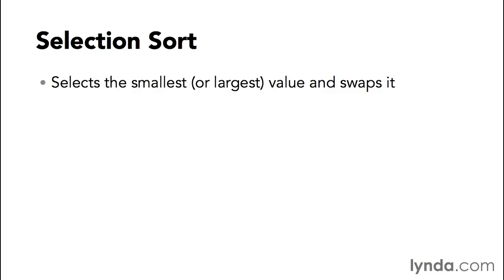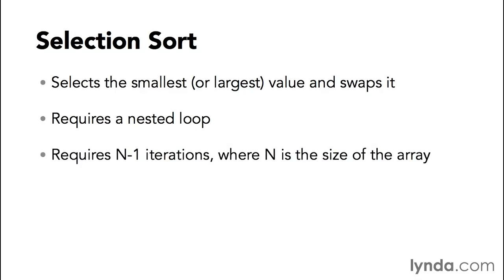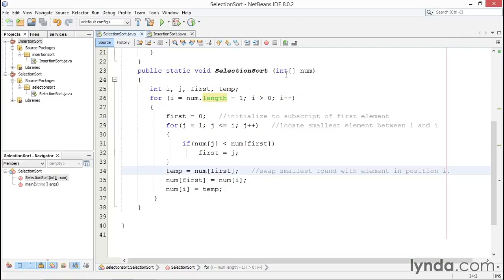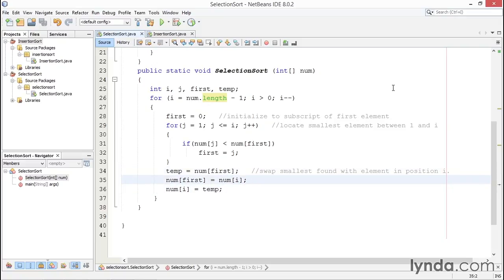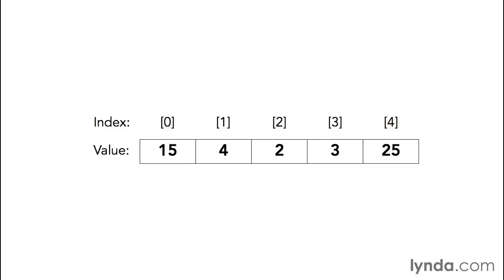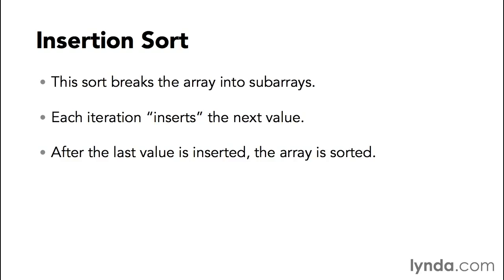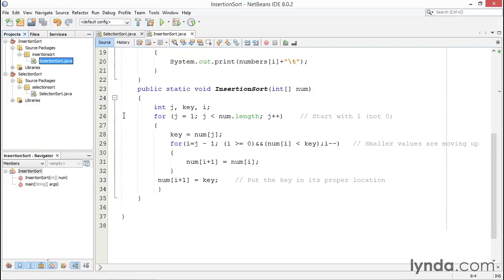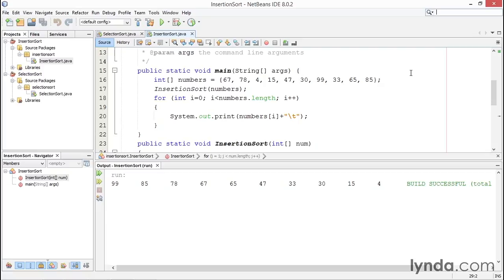040 Sorting arrays